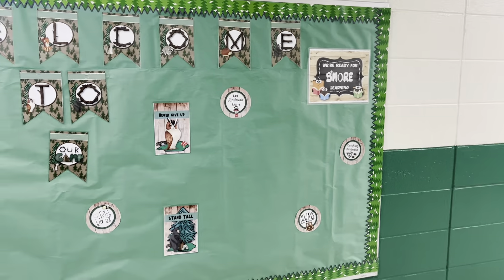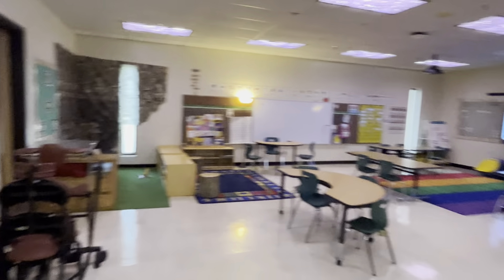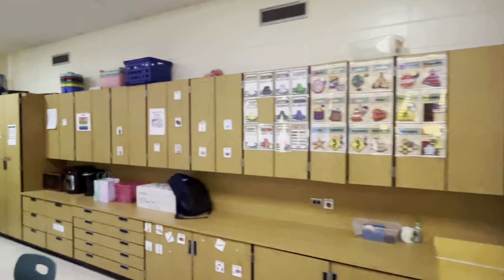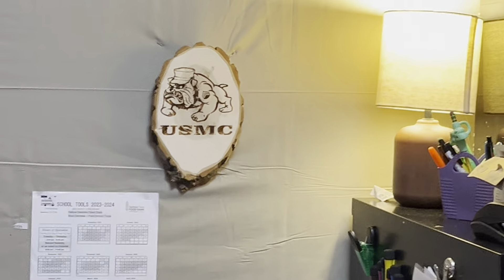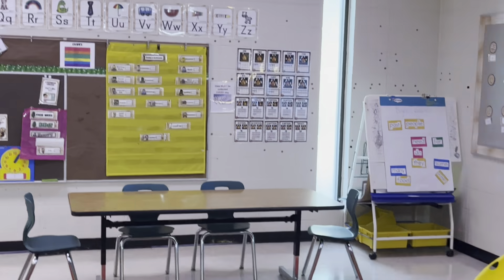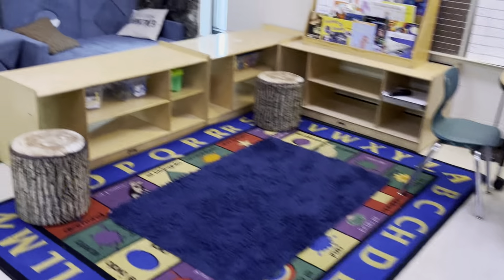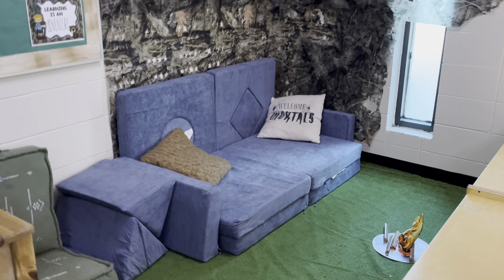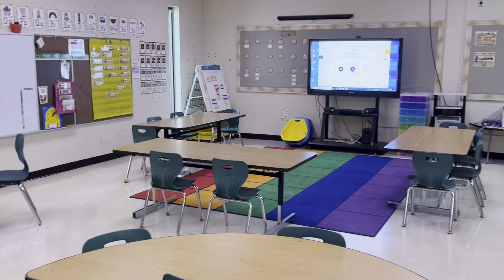August 12, 2024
New year in my Special Education classroom.